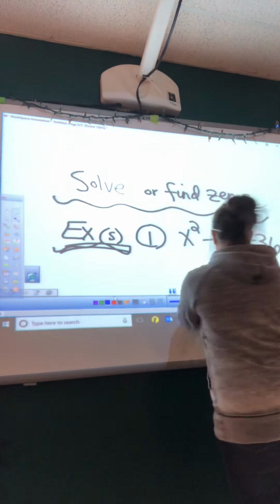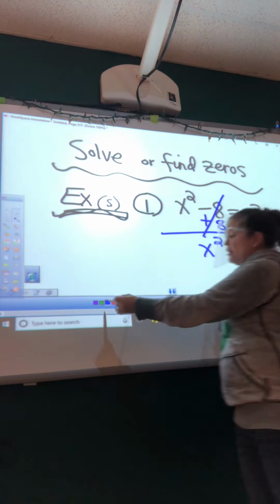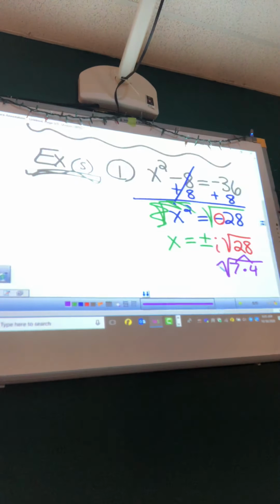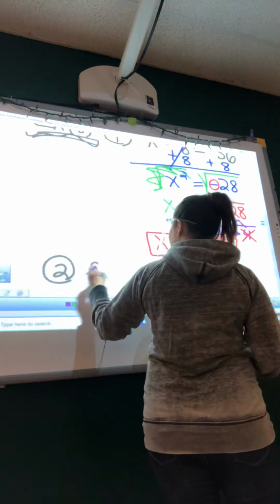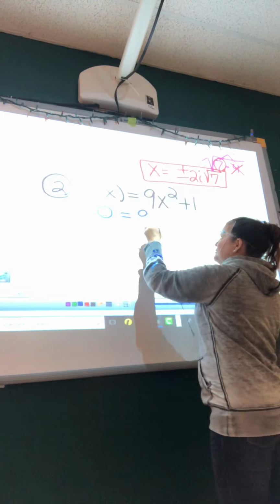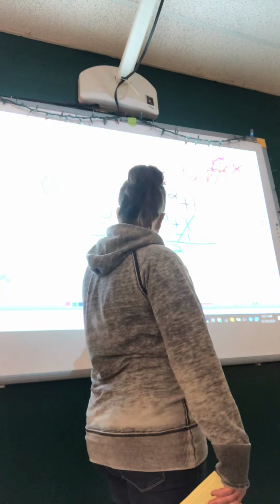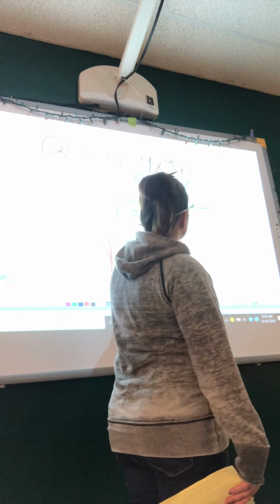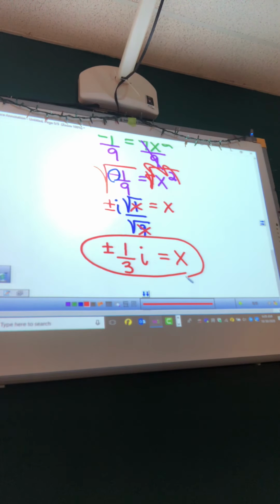Solve Quadratics w/ Imaginary Zeros